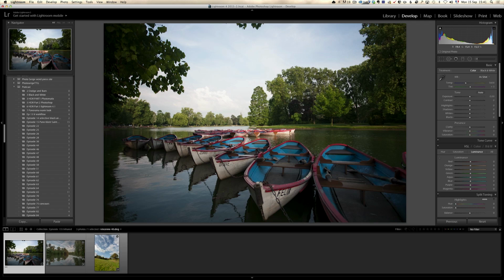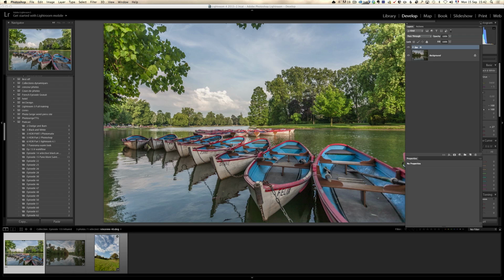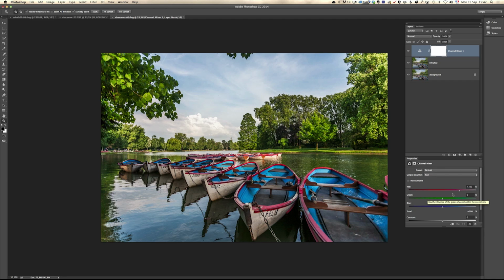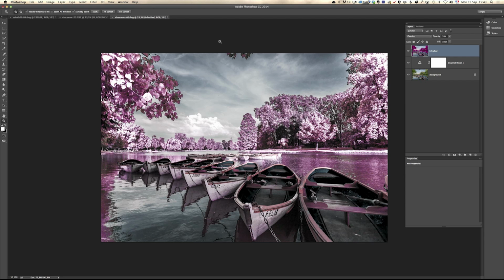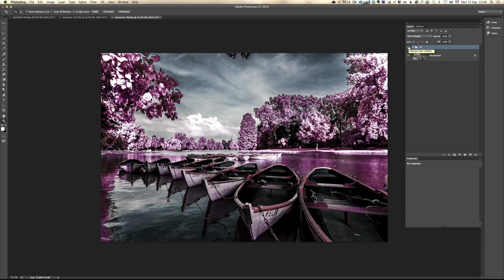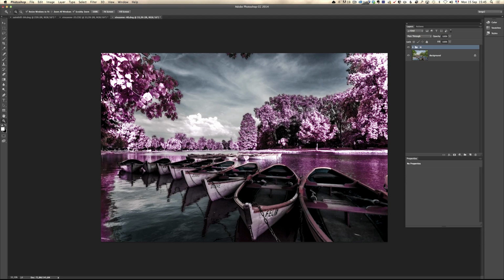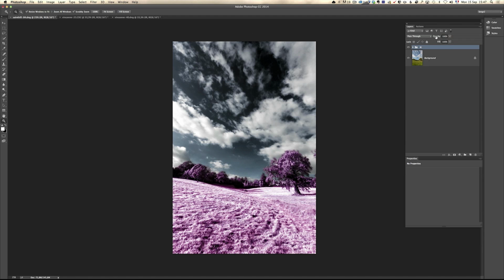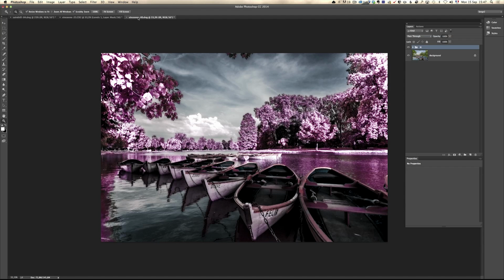How to Make Infrared-Looking Photography with Photoshop - PLP #155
In this week’s free tutorial I will give you the steps to make some of your countryside photography into an infrared look.

This is a look that is quite popular on the web and can add some serious drama to your photos. It doesn't work with all photos and I recommend a lot of green and blue in the photos you use.

In the above link you will find the various steps.